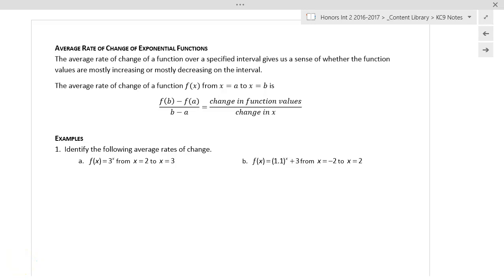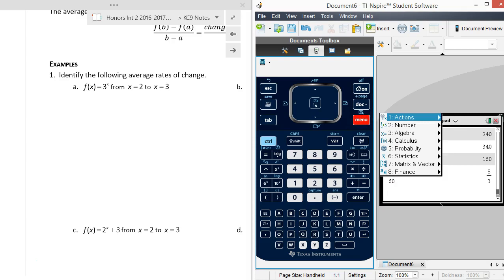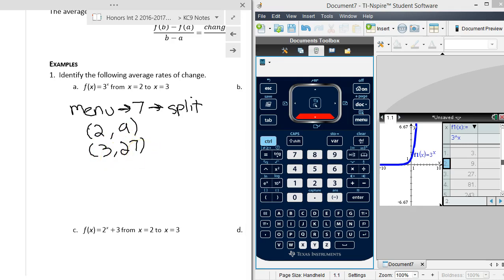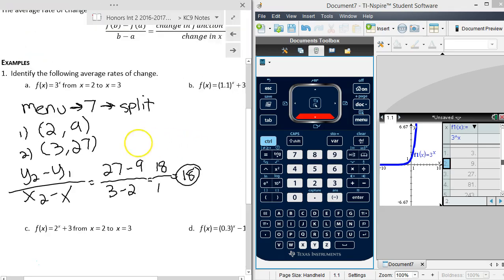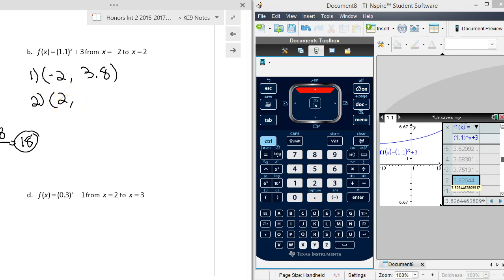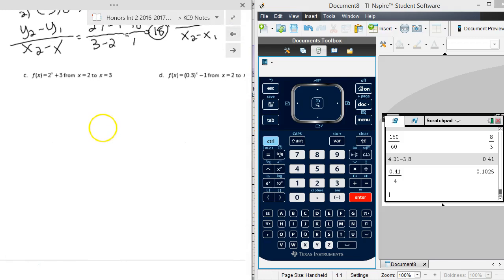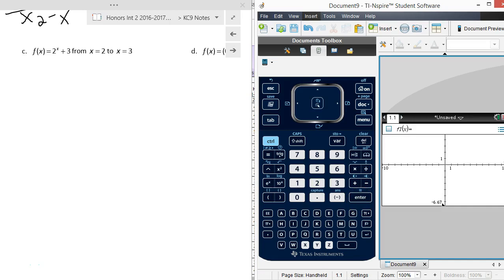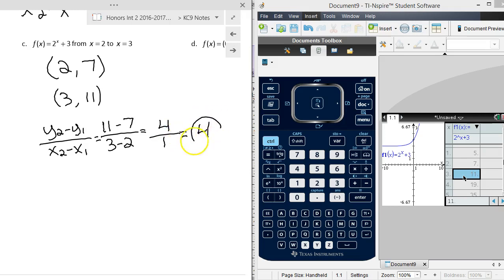KC9 Target 9A Part 3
I can find the average rate of change of an exponential function.